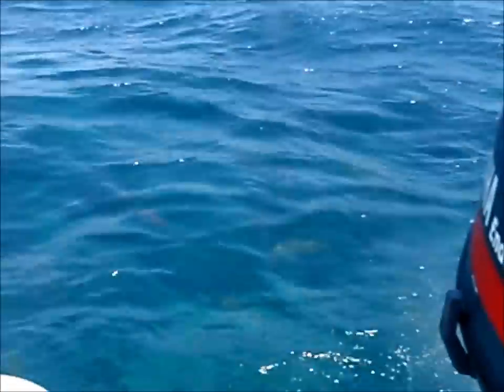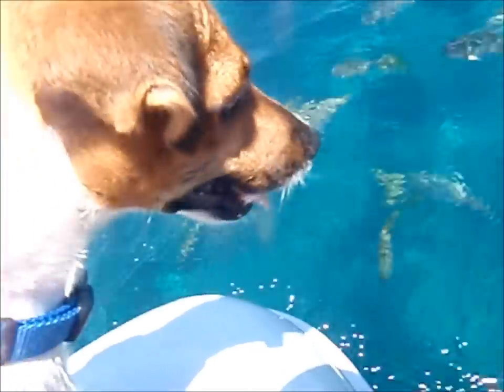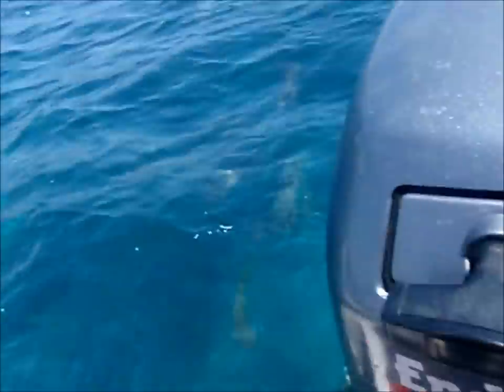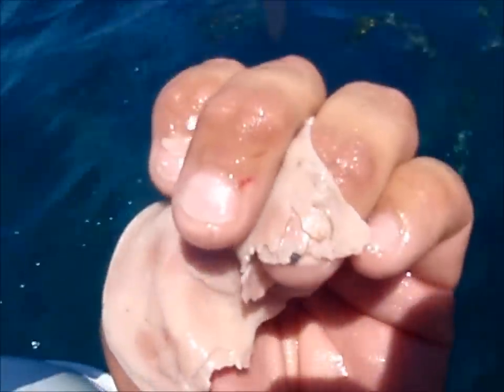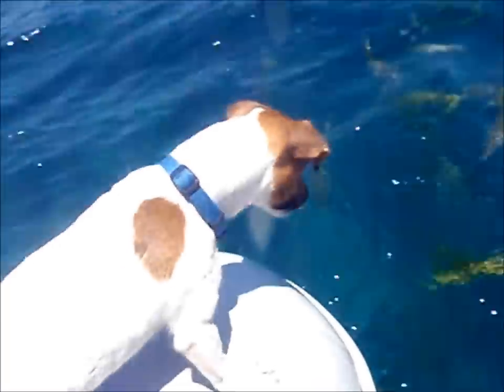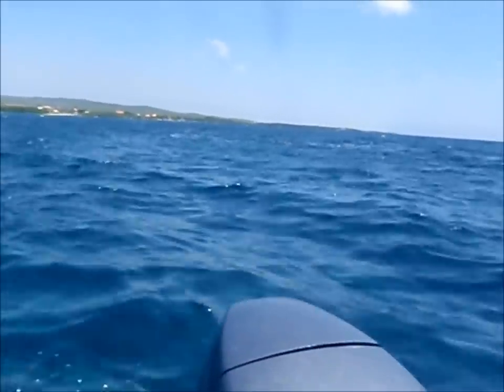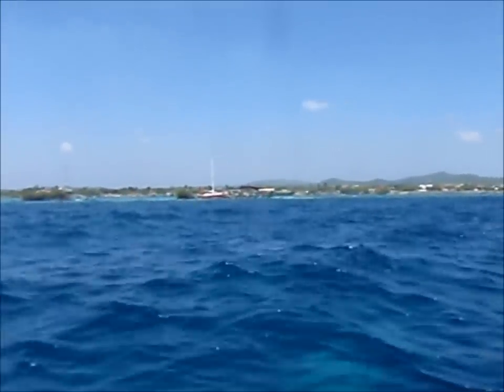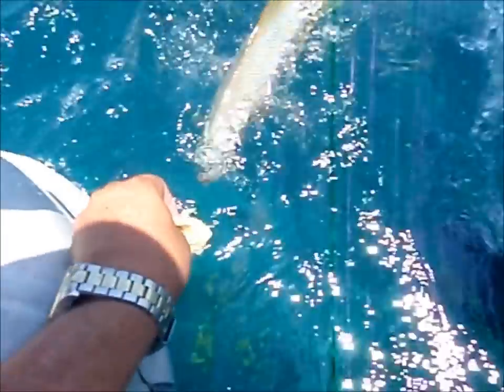Tranquilo Aruba, buster and yellow tail snapper.